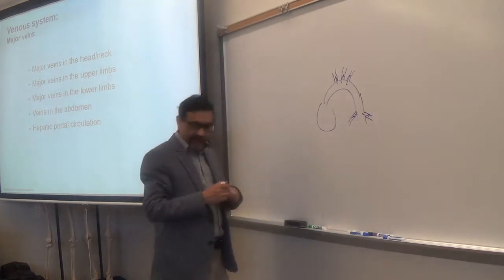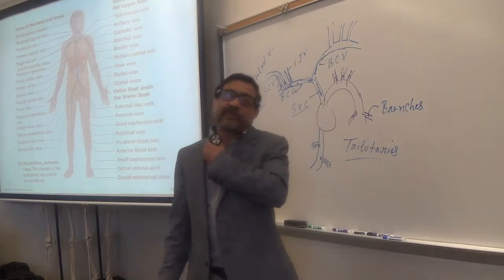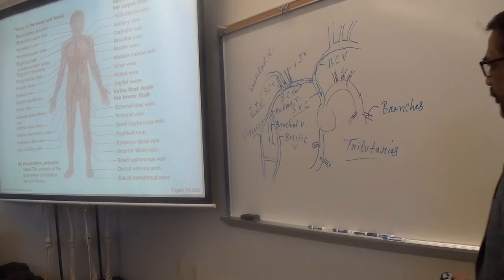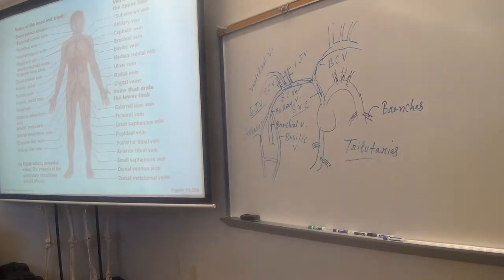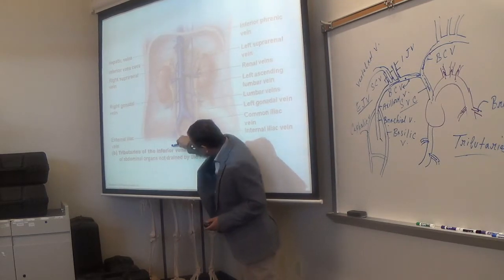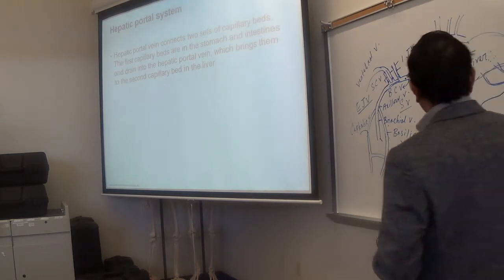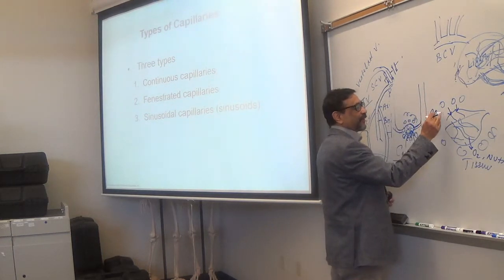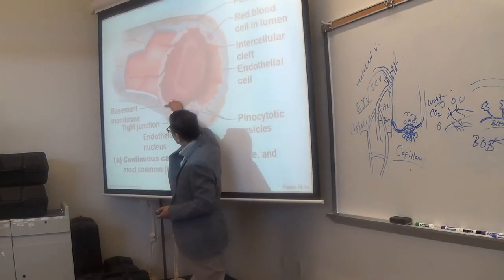Veins and capillaries